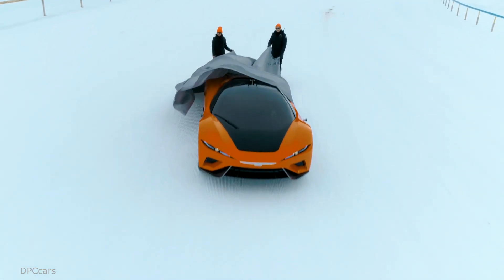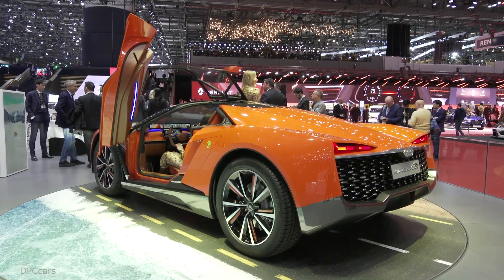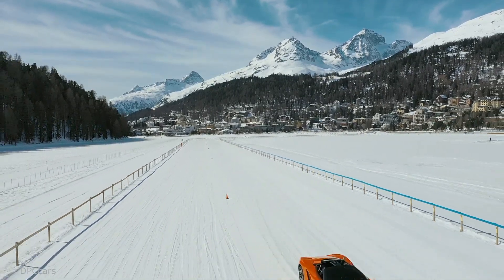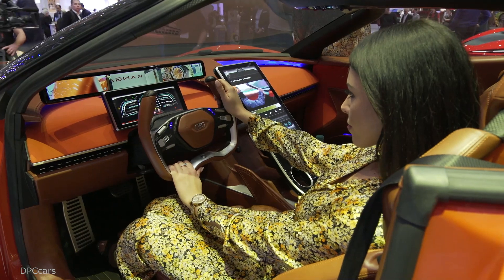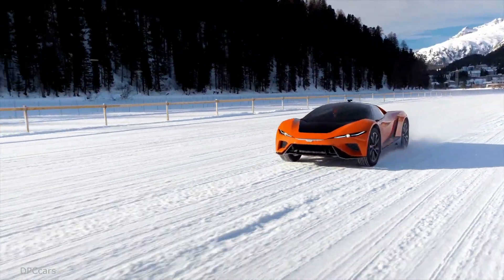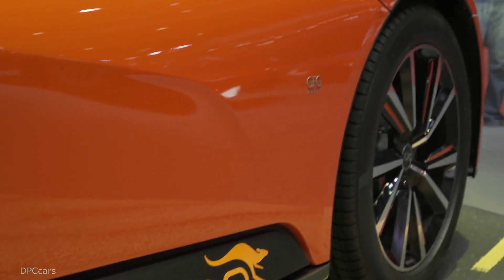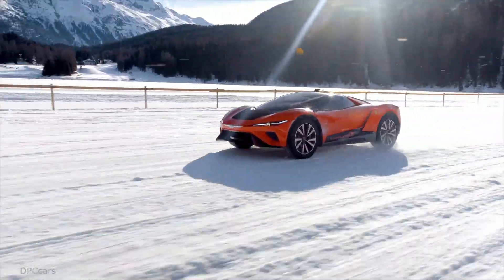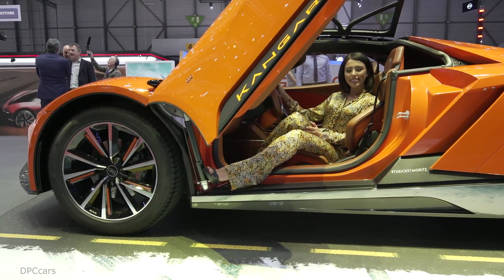Electric GFG Style Kangaroo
The new concept car by GFG Style, a two-seater, electric hyper-SUV with 4-wheel drive and 4-wheel steering, is called Kangaroo and its styling is a match for any terrain, thanks to its functionality and technology.

“I have tried to imagine”, says Fabrizio Giugiaro, “the future of electric hedonistic cars; the result is a concept I have believed in for some time, namely the transmission of uncompromising passion and sportiness in one car, for any road condition: be it track, sand, dirt or snow. A concept that can arouse excitement and meet the needs of an increasingly demanding clientele, in search of innovative styling architectures with the maximum that technology allows today, both inside and out”. “Just like a kangaroo”, continues Fabrizio, “it rises up, springs into action, jumps from one terrain to another and is fast, very fast indeed!”

This high-performance concept has already been tested on the ice-bound tracks of St. Moritz, where it amazed everybody for its dynamism and aesthetic impact: a high performing yet comfortable car, seemingly extreme but in fact highly rational, with forms suitable for performance without sacrificing beauty.

The electric platform was developed in collaboration with CH Auto. A carbon fibre body is set up on an advanced space frame that houses two 180 kW motors. The body is in carbon fibre while the wings, for minimum weight, are in polycarbonate and the windscreen in glass.
The main dynamic feature, from which the name derives, is the possibility of raising and lowering the vehicle body by 120mm, via three configurations: Racing (140mm), dedicated to high speed, Road (190mm) and Off-road (260mm); another feature is the camber of the wheels that, depending on the configuration, changes to ensure a different degree of sportiness.

The vehicle can be admired in different configurations: in addition to the running prototype, in fact, a clay model will show a version with roof and bonnet in exposed carbon. To highlight the possibilities of extreme use, a model will be fitted with tracks to make it usable for fun on impervious snow-covered terrains as well as on large stretches of ice.